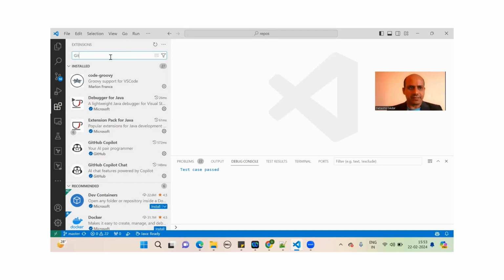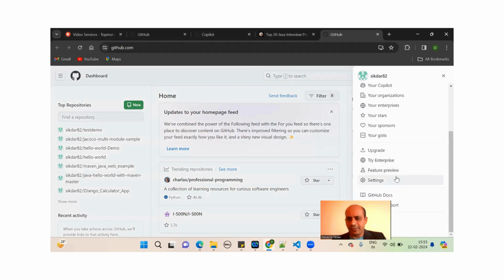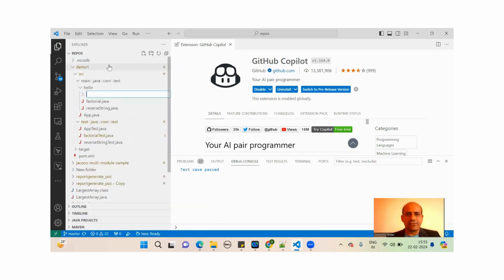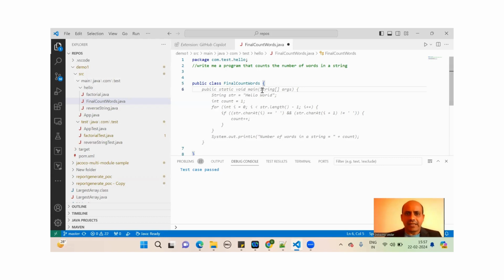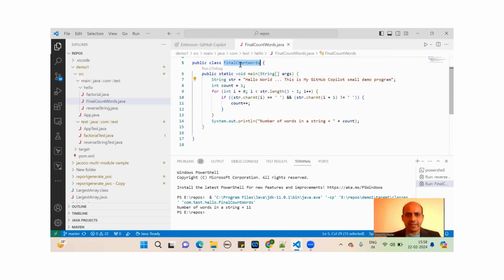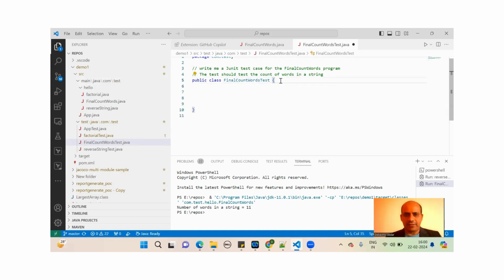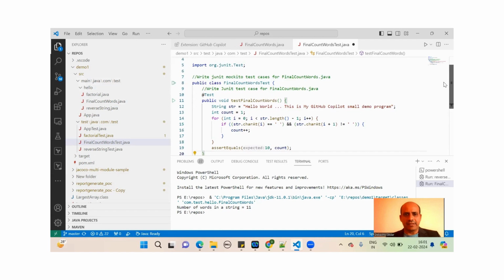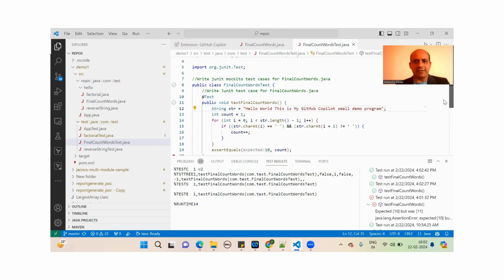How to accelerate GitHub co-pilot your coding practice and reduce your time!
This video describe small demo of Gen AI technology and Cloud Computing explore..
- How to configure GitHub co-pilot
- Used Visual Studio Code as development tool
- Written small Java program using co-pilot
- Written small test class using co-pilot
So automation root concept is based cloud computing.

Please click on the below link to book your slot and I am here to help you to boost your career based on cloud computing knowledge.

Keep up-to-date with knowledge of AWS- Solution Architect and AWS DevOps in current market and make demandable yourself..🤠
P.S : Don't miss this Opportunity ⚠️